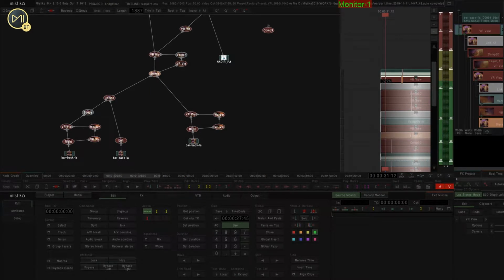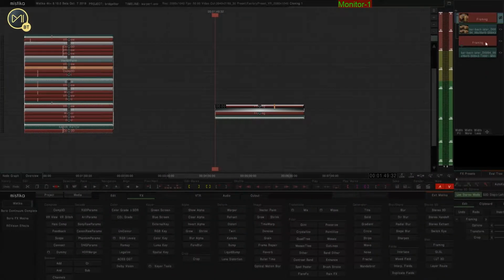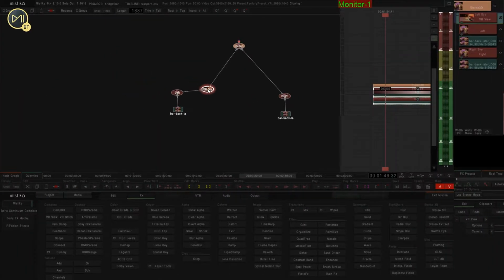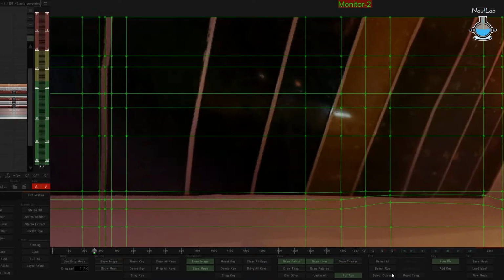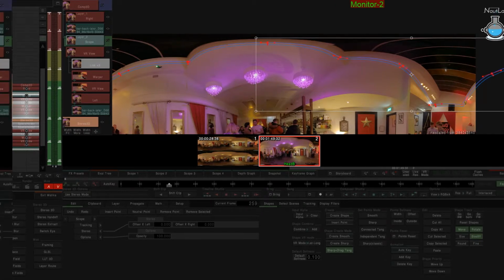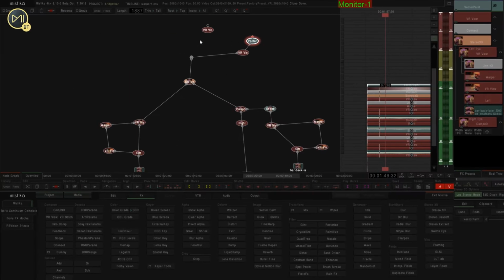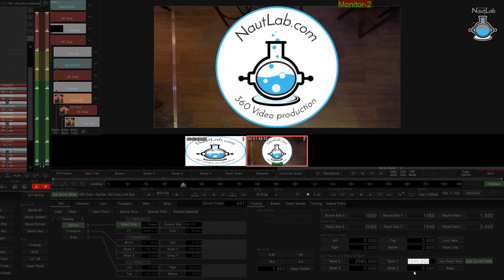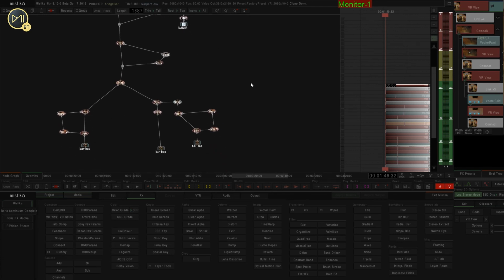Mistika Boutique warp patch in 360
How to use the warper node to fix bendy lines in your footage